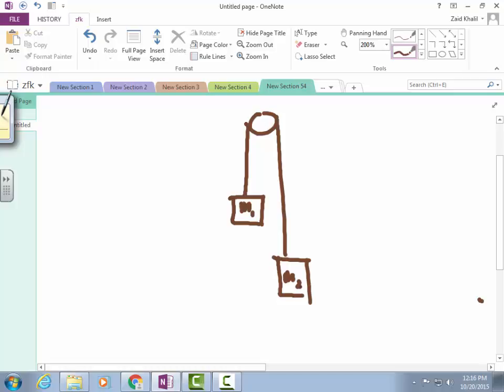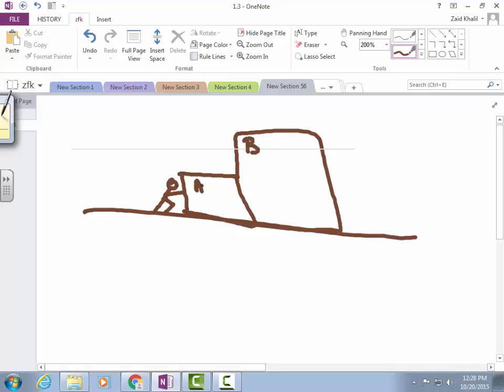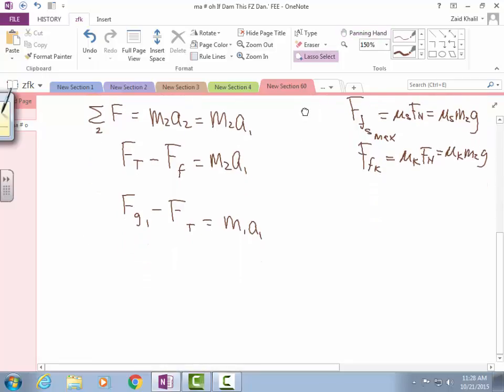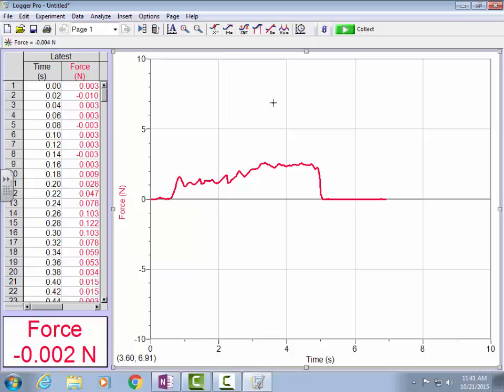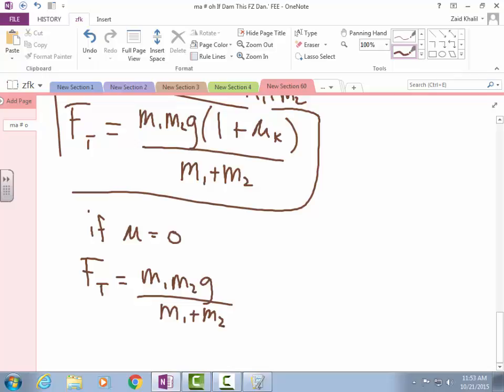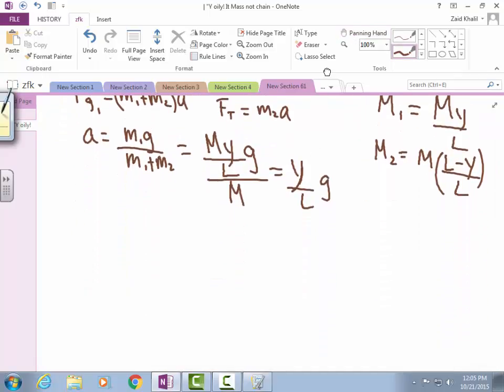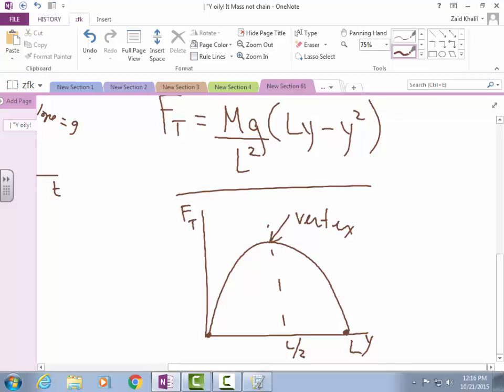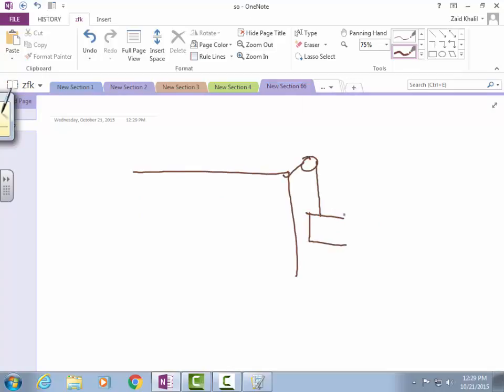Unit 02 Lesson 06 Systems Part 3